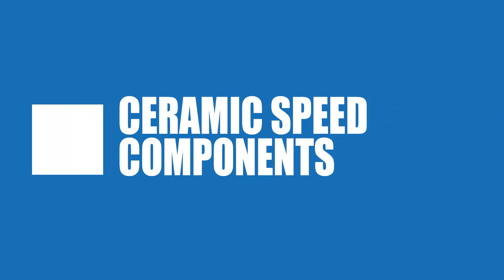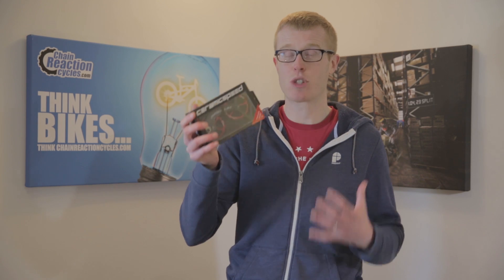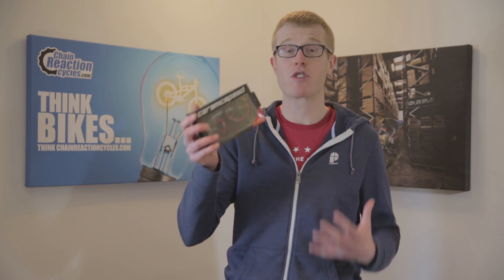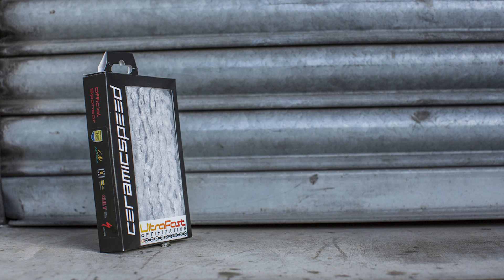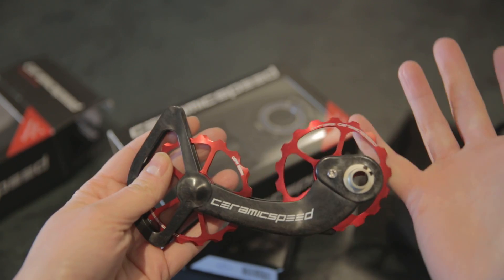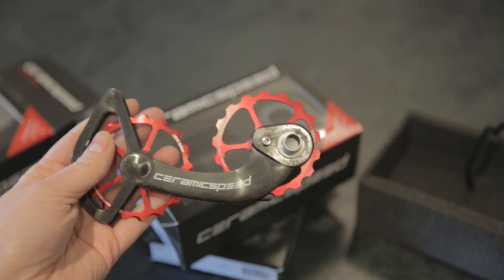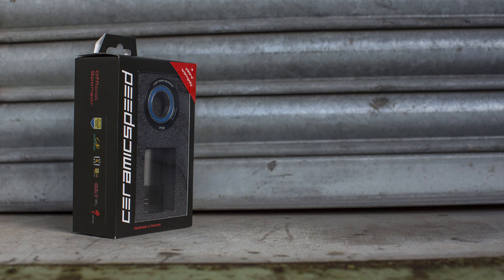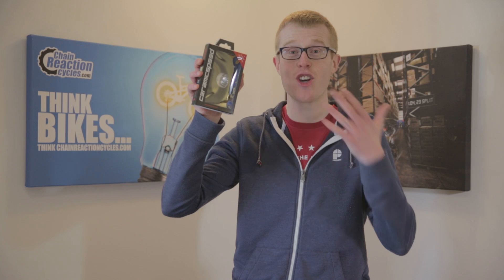Ceramic Speed components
Ceramic Speed components are all about reducing friction, optimising performance and saving watts. They’re for the rider who wants to tune their bike to perfection and squeeze out every bit of performance from their machine.
As the name implies, at the heart of each of Ceramic Speed’s product range are ceramic ball bearings which are claimed to be harder, smoother, stiffer and lighter than steel balls and alternative ceramic bearings.
So what difference do they make? Well, these Ceramic Speed bearings reduce friction, improve power and last longer than the alternative – all helping to make you faster on the bike. They’re proven at the highest level of cycling too, and are used by Pro Road Race teams like Tinkoff Saxo and Ettix Quick Step.
Would they make a difference to your ride? Let us know below.